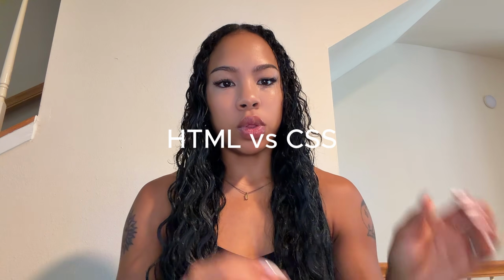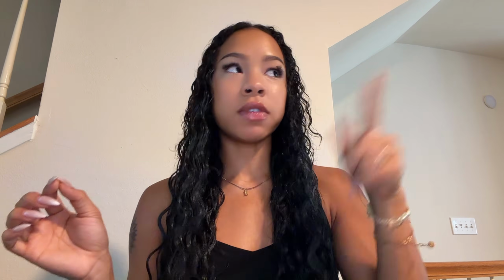Getting Started with INF-250: What is CSS???